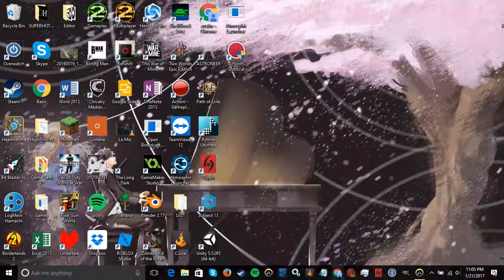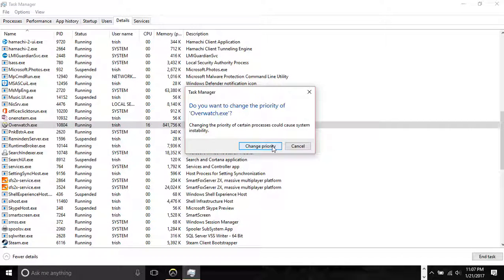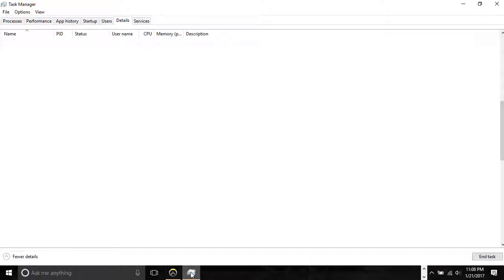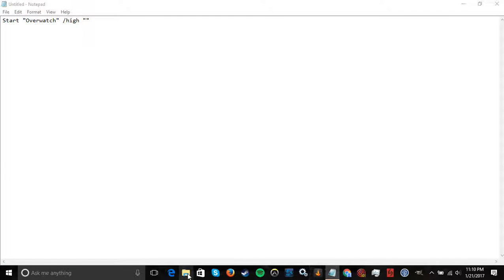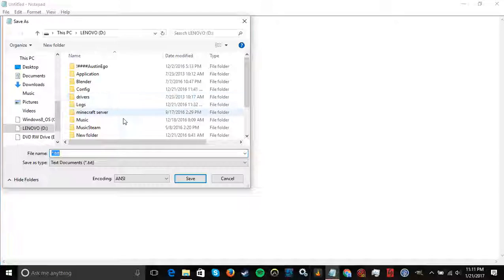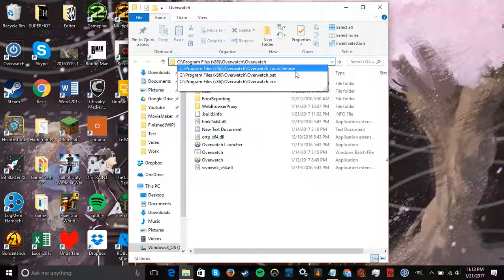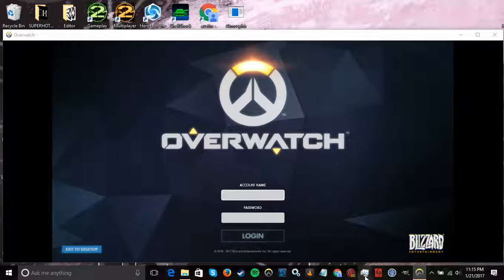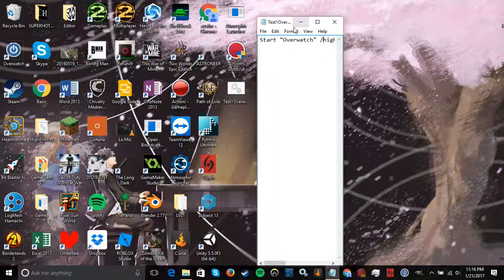How to increase overwatch frames Dramatically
This is a video on how to raise the prority level. I dont recommend using realtime, use at your own risk.